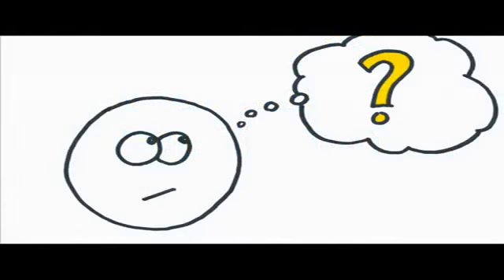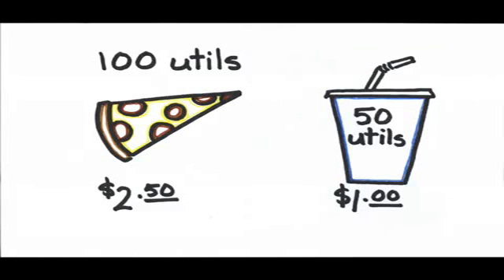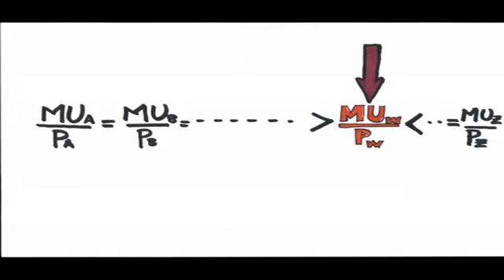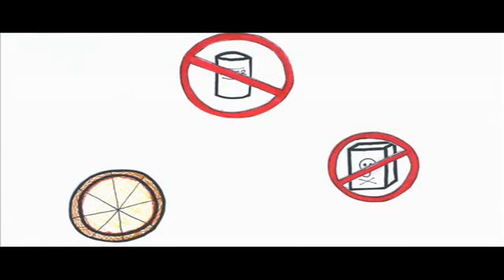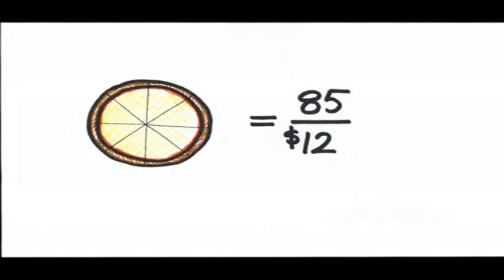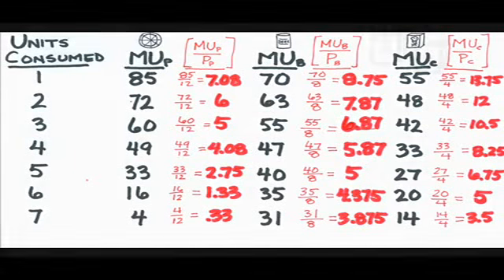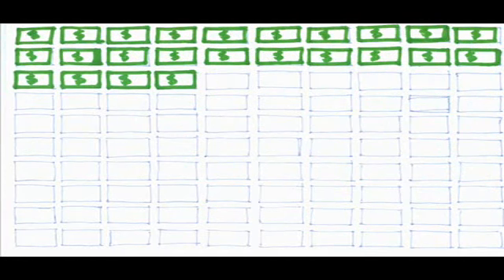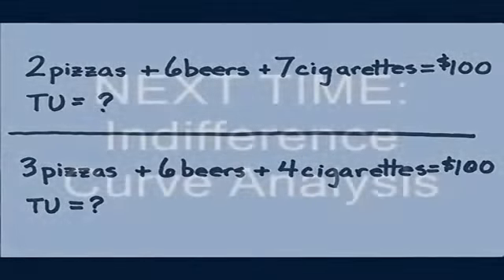Utility maximization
Description